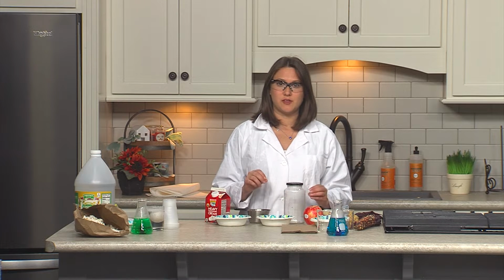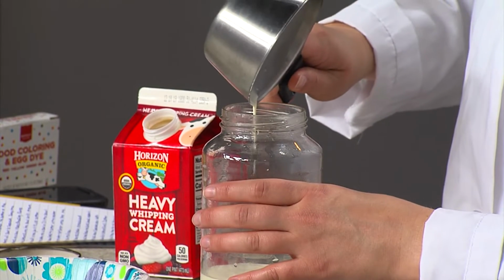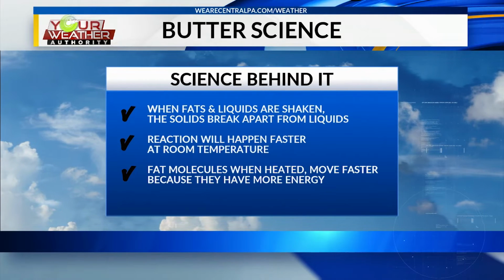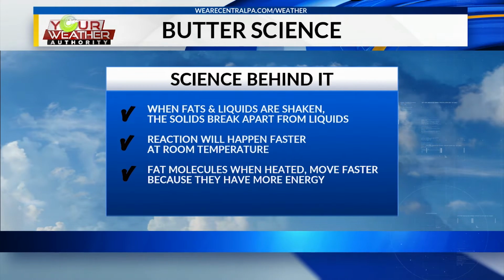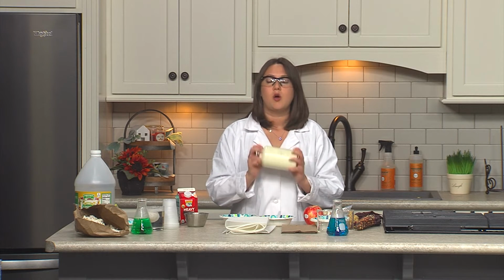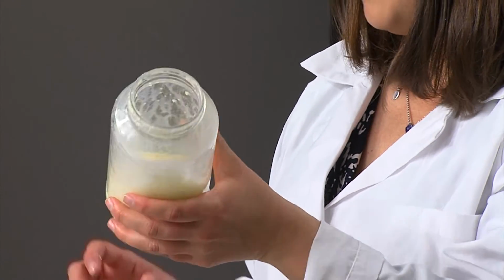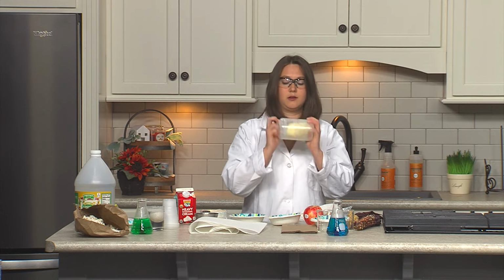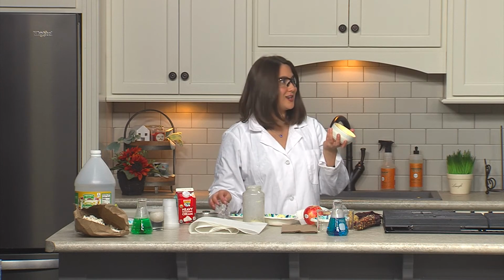Science with Shields - Homemade Butter